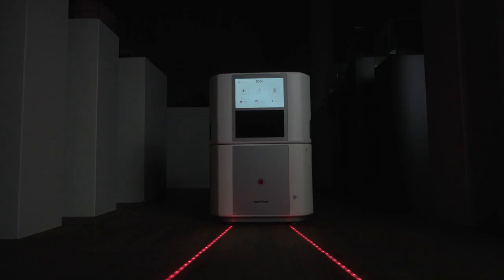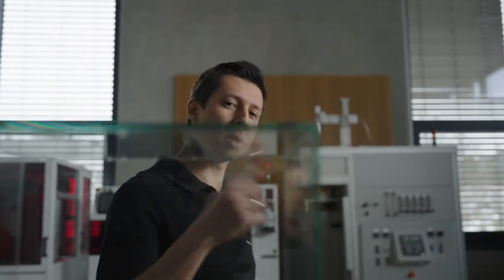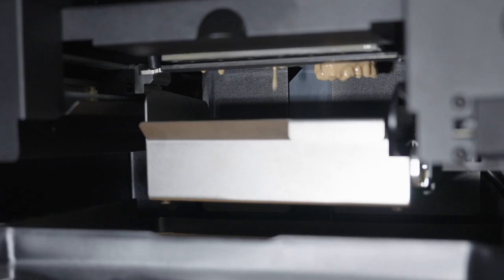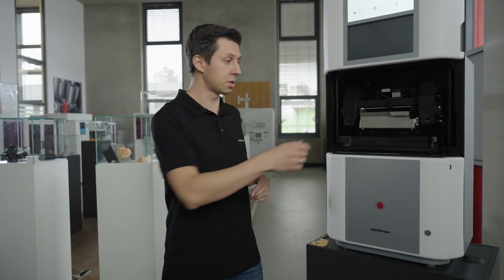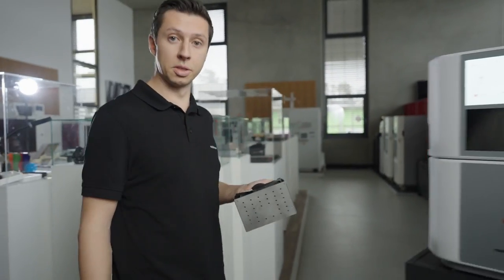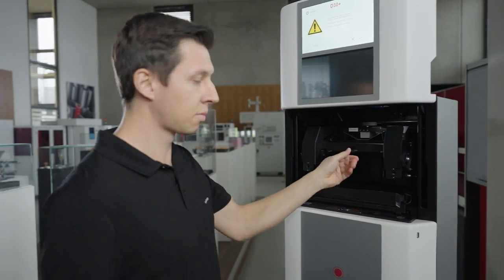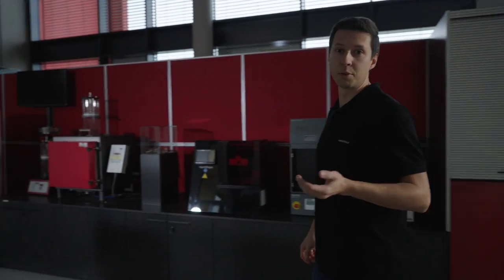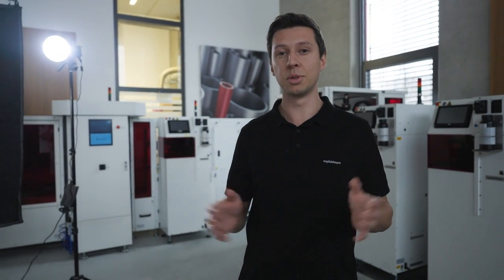The Proven Powerhouse for 3D Printing: Rapid Shape`s "30+" - Now Even More Effective!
We are Rapid Shape!
German manufacturer of professional 3D printers that are ideal for use in a wide variety of fields, such as the dental market, jewelry market, hearing aid market and in the industrial sector.

Check this out:
Our product manager Robin will show you Rapid Shape`s 3D printer "30+" and reveal all the benefits and features. As you can see, this is a really cool 3D printer and the perfect model for you to get started with additive manufacturing.

What a great technology!
Digital Light Processing (DLP), this cutting-edge technology, allows you to achieve high volume with incredibly good quality that meets your high standards. The Automatic Separation Module (ASM) and our patented Force Feedback Technology are key to this. The printing process is easy, convenient and time-saving - so more print jobs - less time spent! That's cool!

On a day-to-day basis, you'll be 25 percent more effective thanks to Rapid Shape's 30+ 3D printer. The device is so incredibly productive and fast!
Get your "30+" 3D printer and get started with additive manufacturing now! Our sales team will give you the name of a dealer near you. Let`s go!

We thank the film team! Once again you have done a really good job!